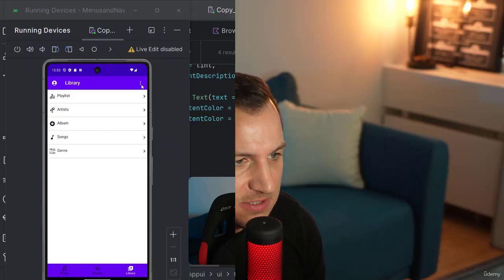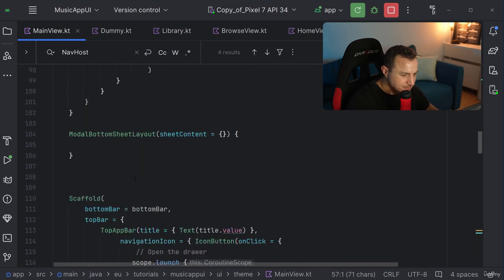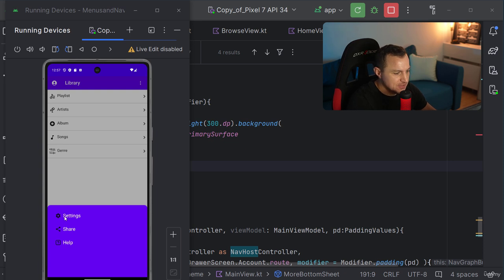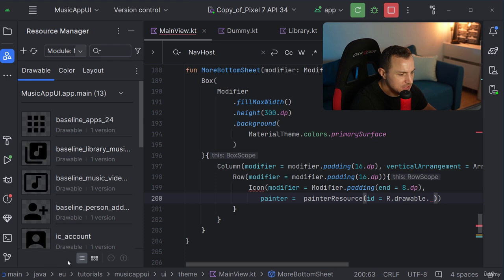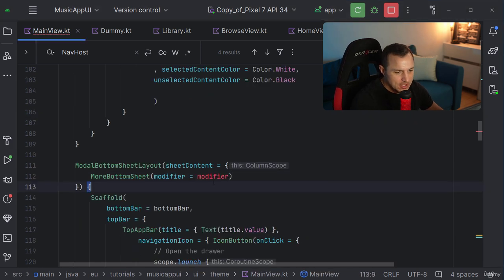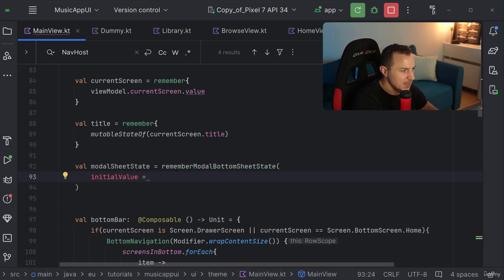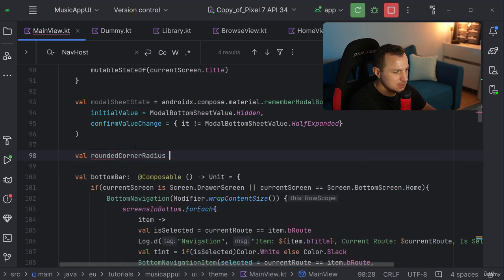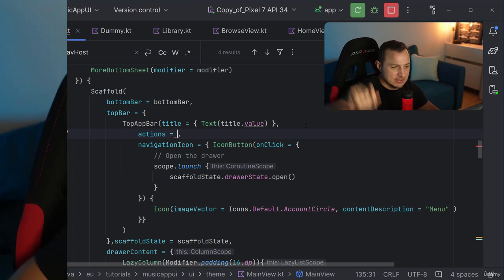223 - ModalBottomSheetLayout Setup